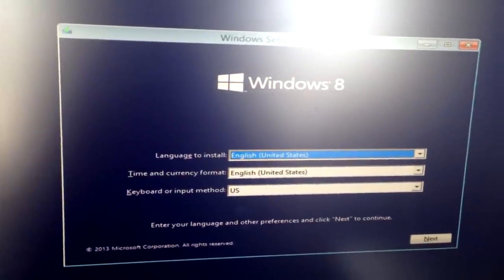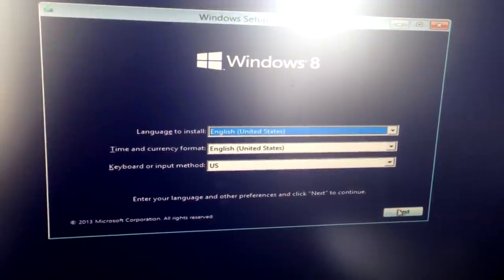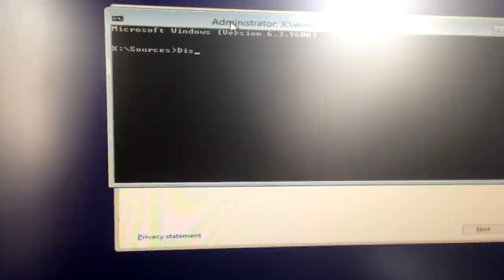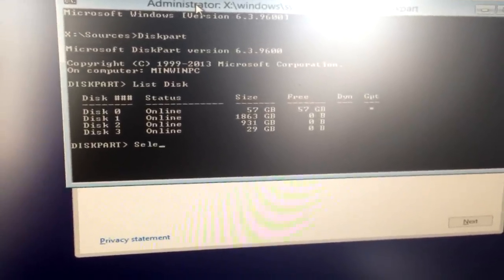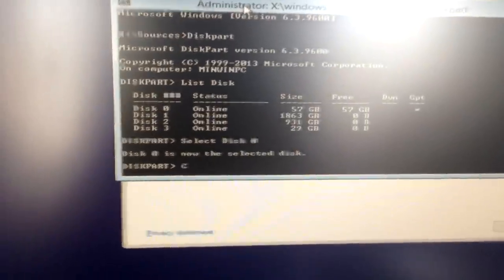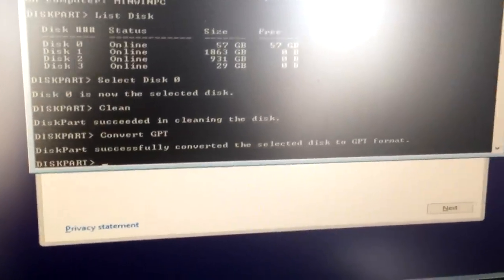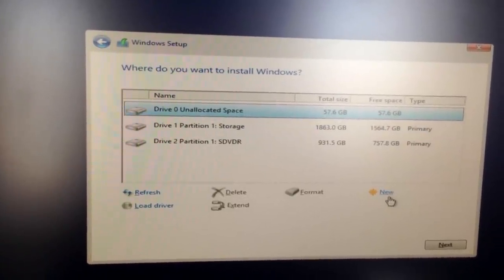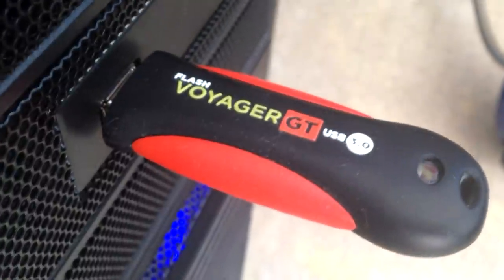How to Convert MBR to GPT during Windows Installation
*Performing operations seen in this video will wipe your hard drive. Backup data first, if possible. I am not responsible for any data loss.*

Many people trying to install Windows Vista, 7, 8, 8.1, and 10 run into an error saying that the drive that they want to install Windows to is an MBR partition table and Windows can only be installed on a GPT partition table. This video shows you how to clean and convert your MBR drive to GPT simply using Diskpart on your Windows installation media.